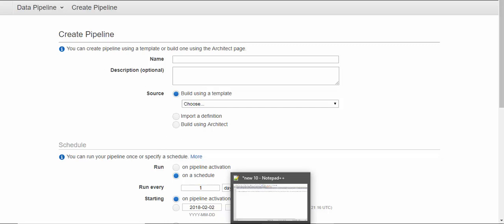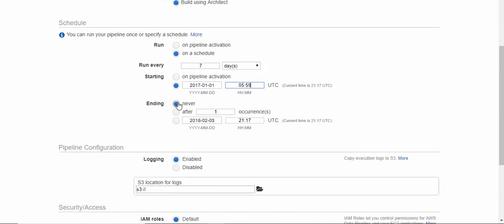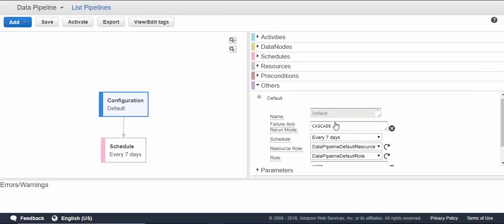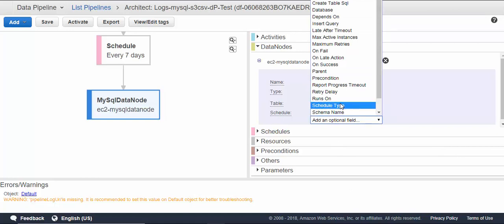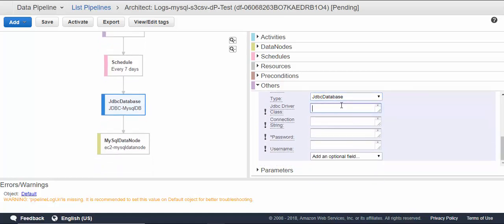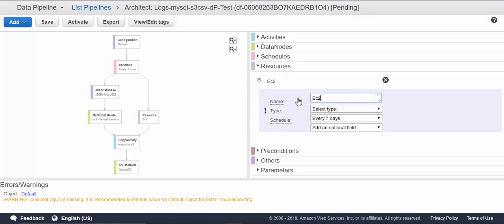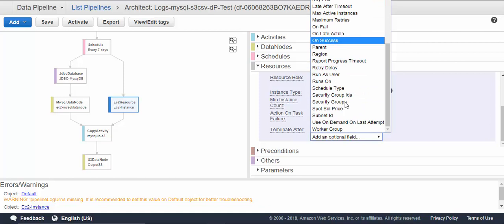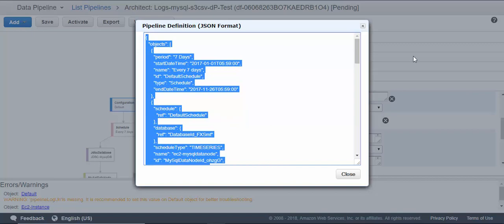AWS DataPipeline MysqlDB to S3 as CSV for Athena Analysis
Putting mysql data in a traditional database environment to s3 as csv files for analysis using athena on a schedule,
Custom as the sample templates not available in library
s3bucket/directory/year/month/day-time/data.csv

Link to CSV